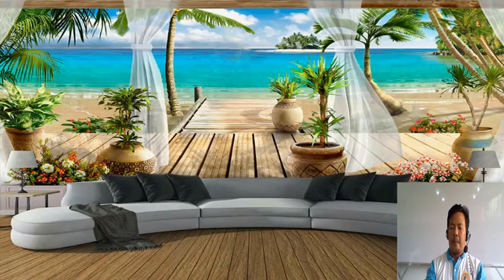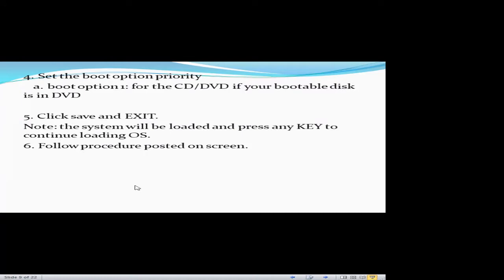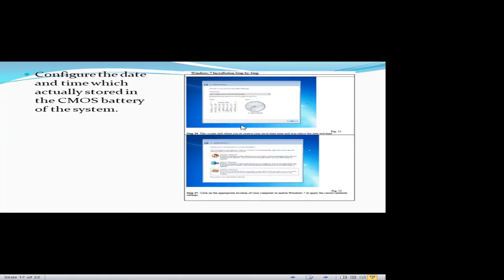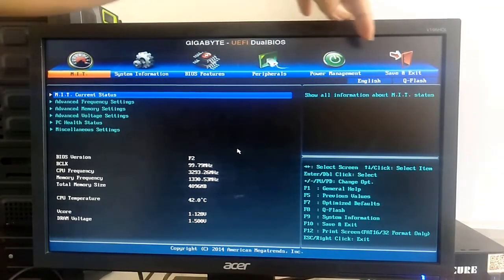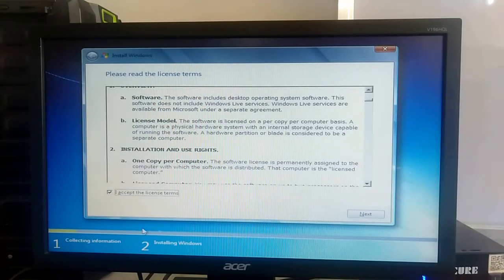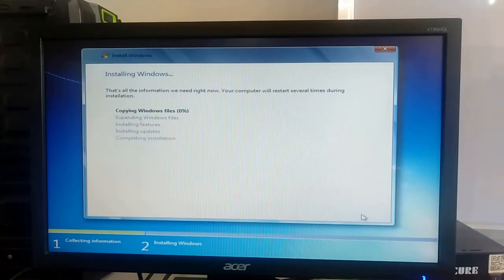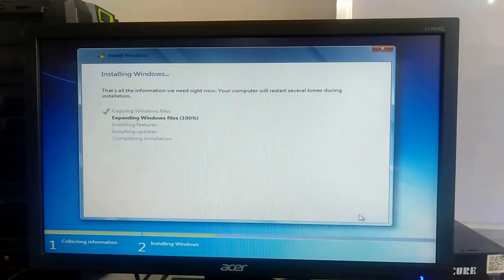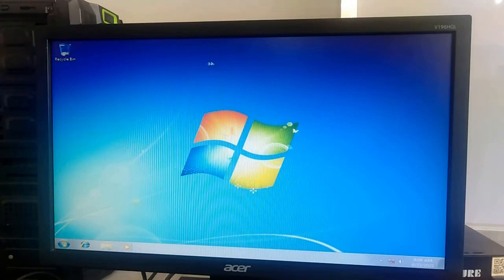Operating System lesson 3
This video talks about the process of configuration up to  formatting the computer and installation of operating system